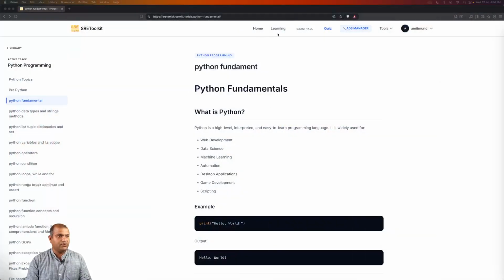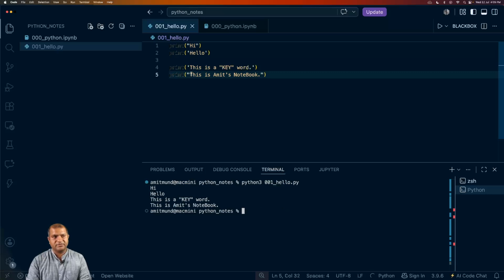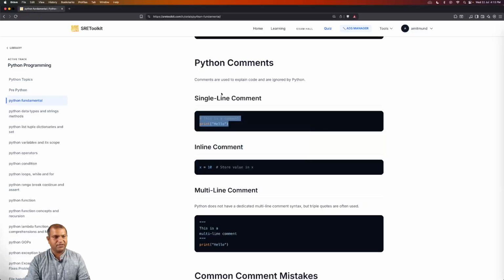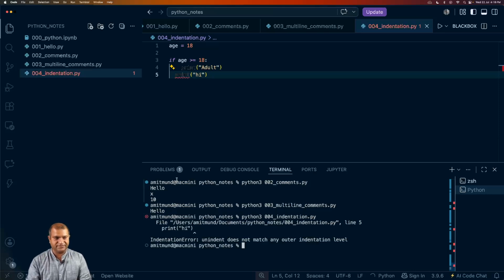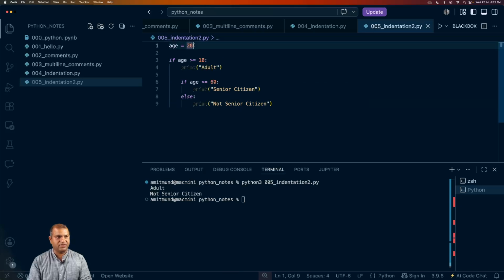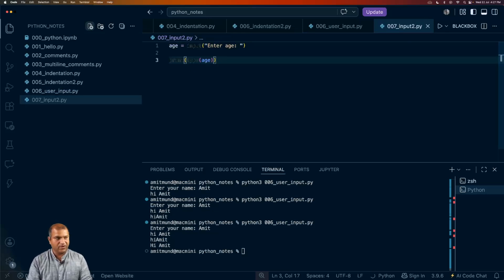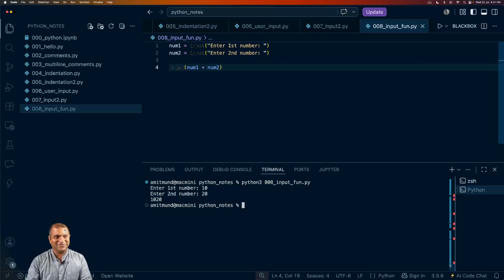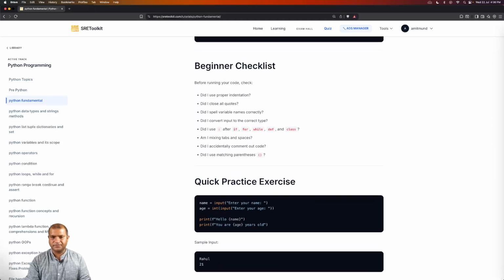python fundamental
Its about the python fundamental.